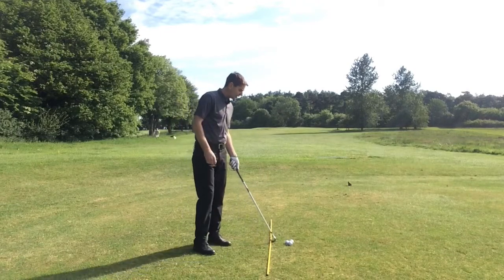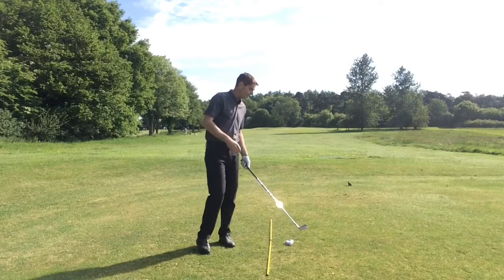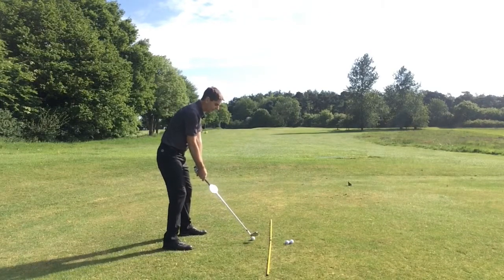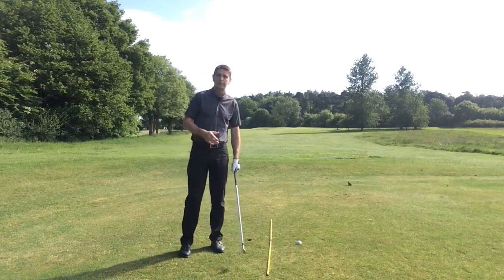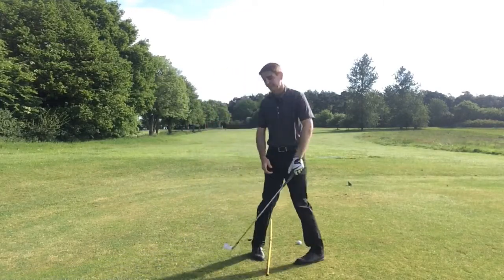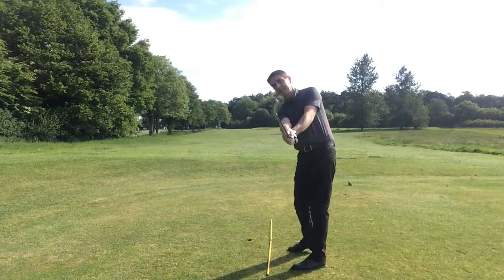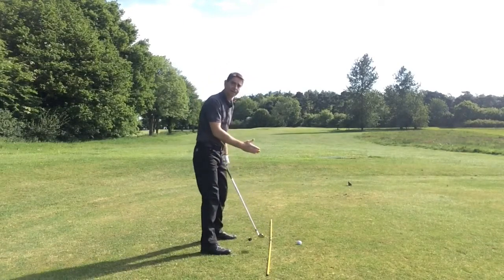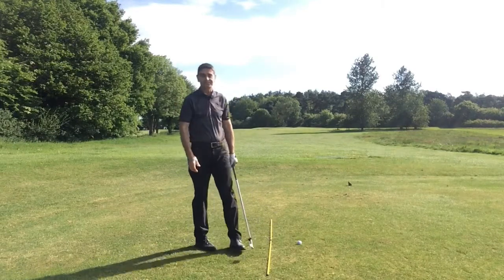It's all about impact . Miles Harding PGA professional East Horton GC